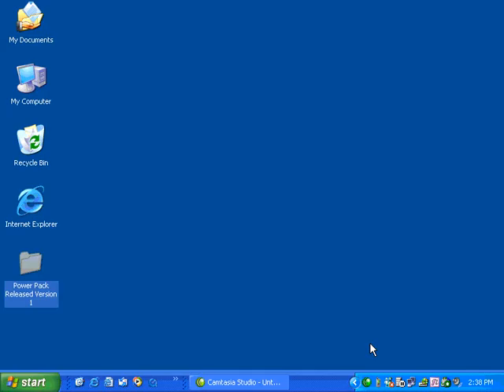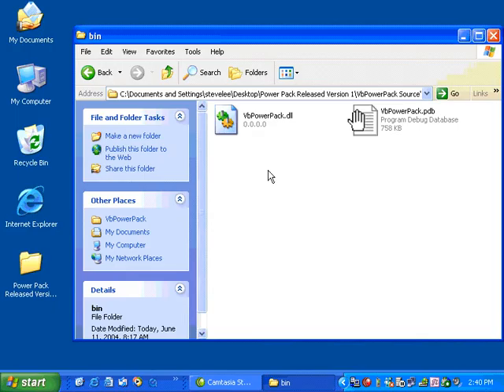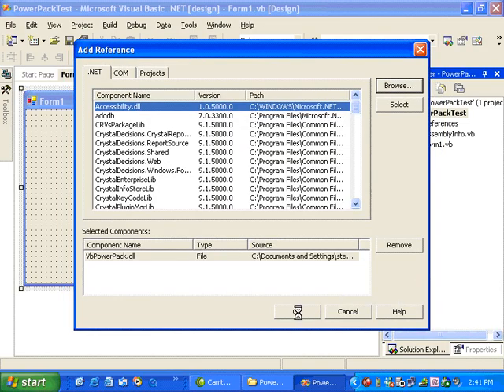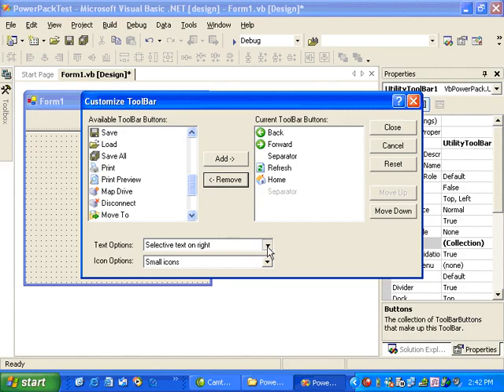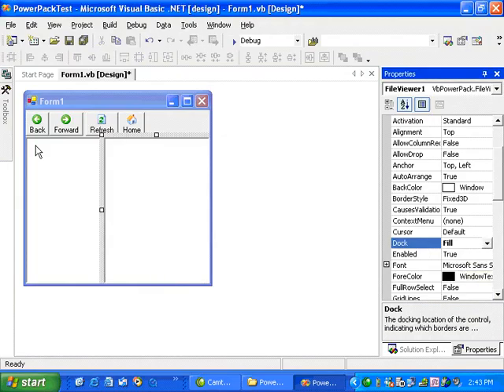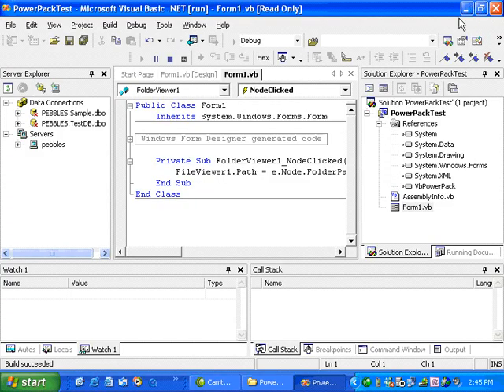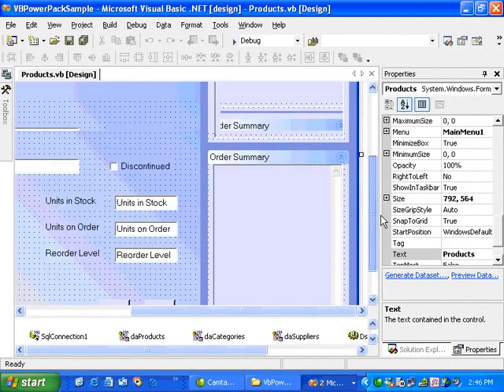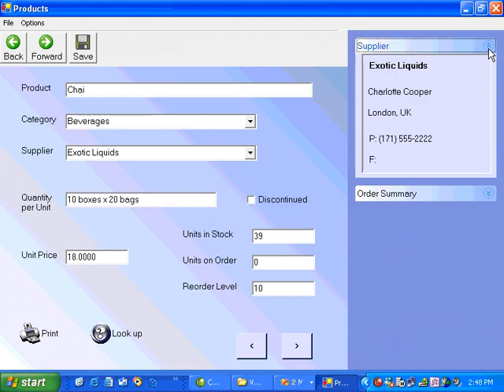MSDN TV - Visual Basic Power Pack - Steven Lees - 2004/07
Series: MSDN TV
Title: Visual Basic Power Pack
Speaker: Steven Lees
Date: 2004/07/22

ID: 20040722VBASICSL